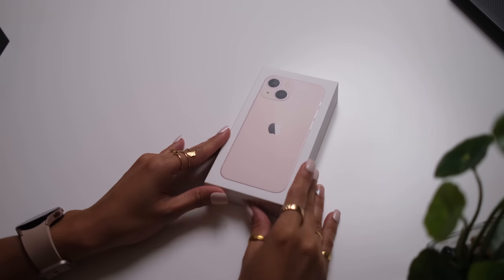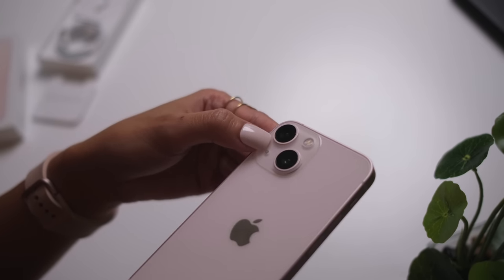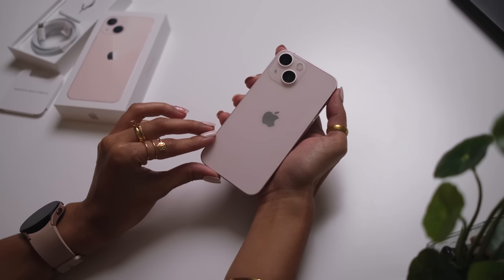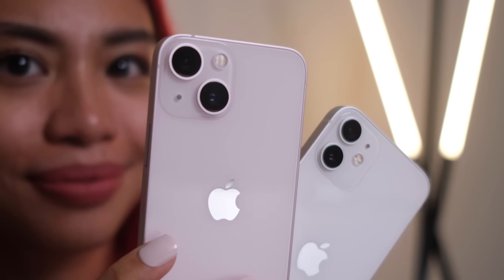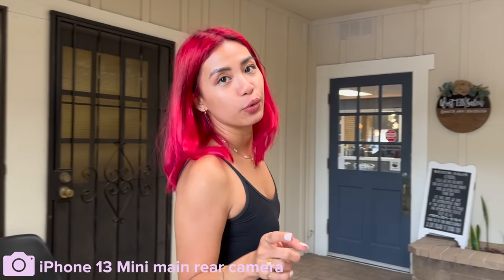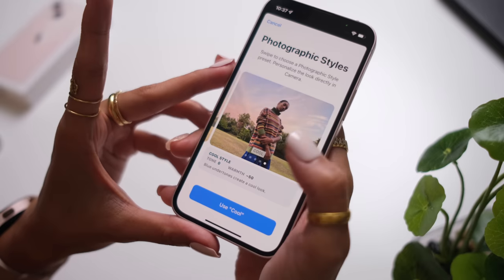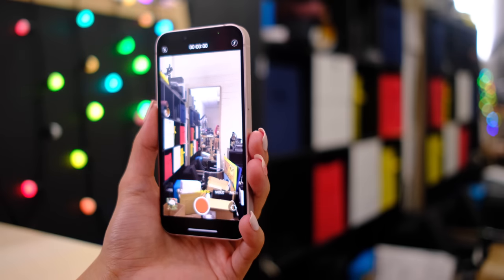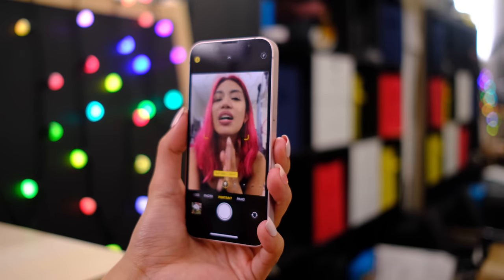PINK iPhone 13 mini unboxing + CAMERA tour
FINALLY THE PINK iPhone 13 mini!!! unboxing with first impressions + trying out new features on this!